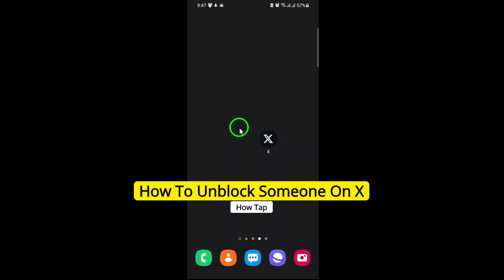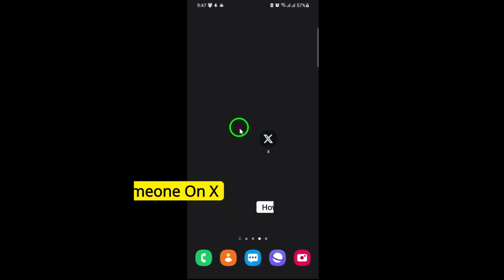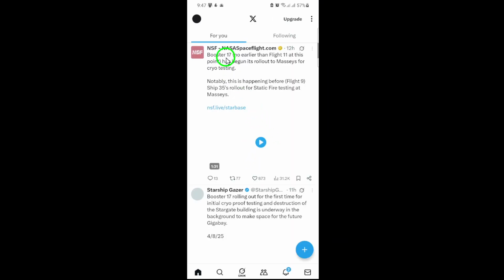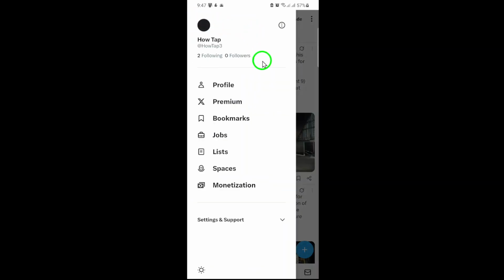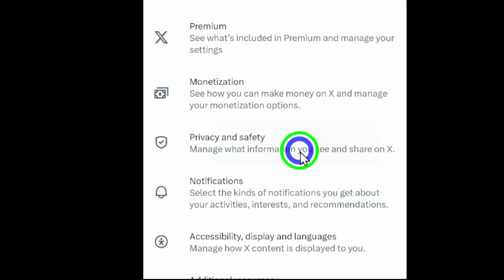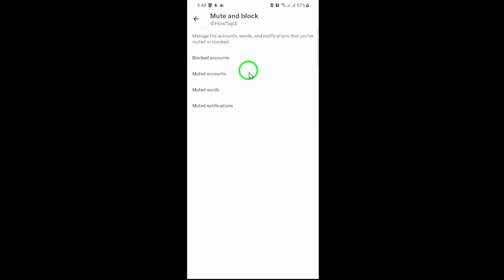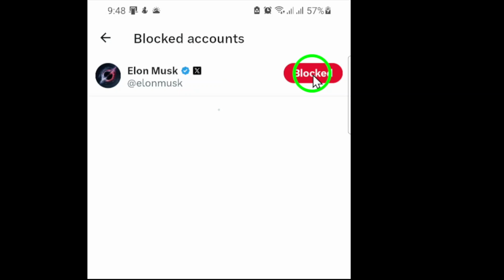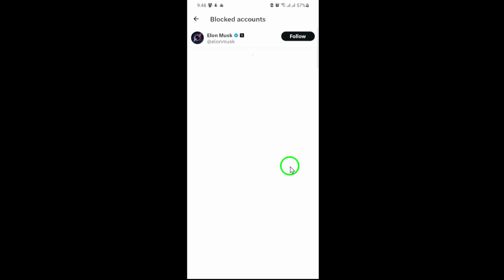How To Unblock Someone On X (Updated)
Learn how to unblock someone on X (formerly Twitter) with this updated step-by-step guide! Whether you're reconnecting or clearing your block list, this tutorial simplifies the process for you.

Steps to unblock someone on X:

1. Open the X app.

2. Tap on your profile picture in the top left and select "Settings & Support."

3. Tap "Settings & Privacy."

4. Select "Privacy and safety."

5. Scroll down and tap "Mute and Block."

6. Tap "Blocked accounts" and find the user you want to unblock.

7. Tap the "Blocked" button next to their name.

8. Select "Unblock."-
Timeline:
00:00 Start
00:12 How to do it
01:05 End